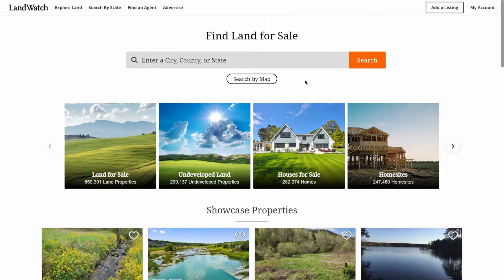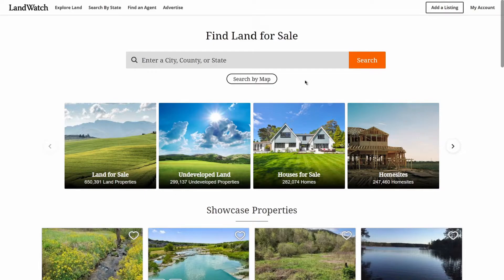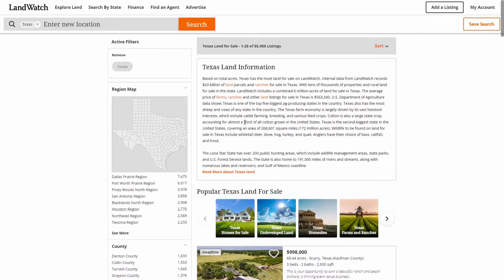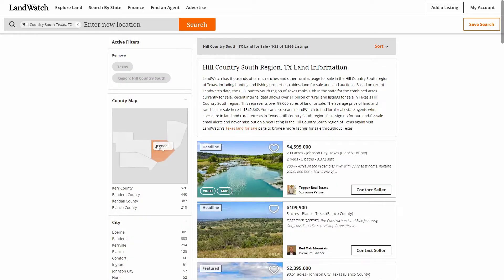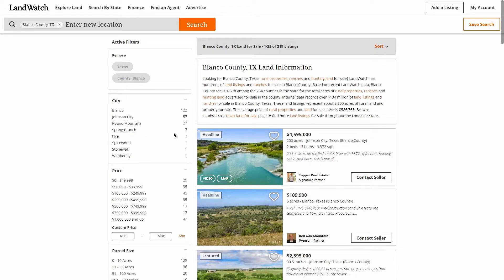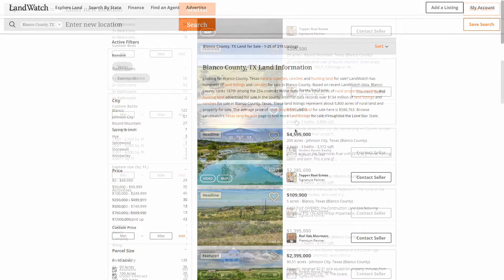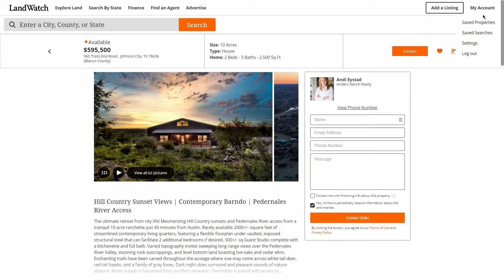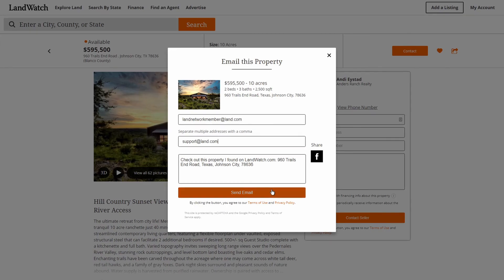LandWatch: How to Search by Map and Save Your Searches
Learn how to search for properties on LandWatch using the interactive maps as well as save specific properties you like and search criteria that you’re interested in receiving notifications when new property that meet your requirements become available.